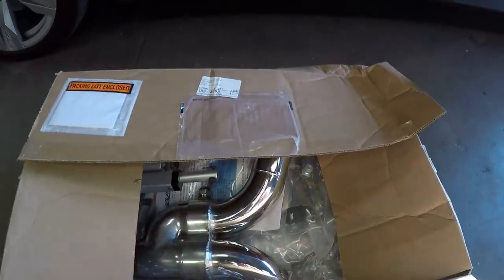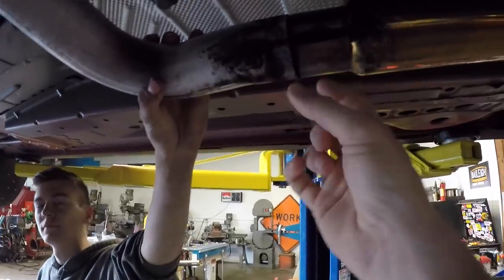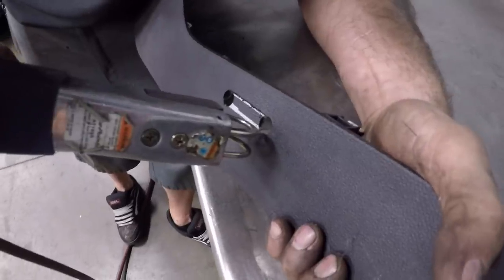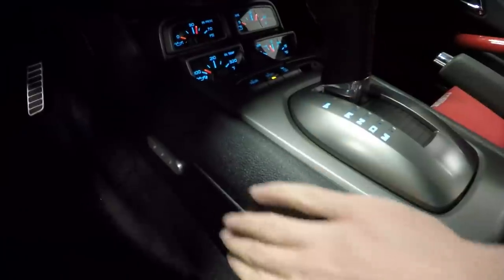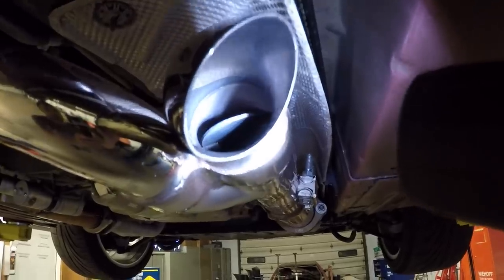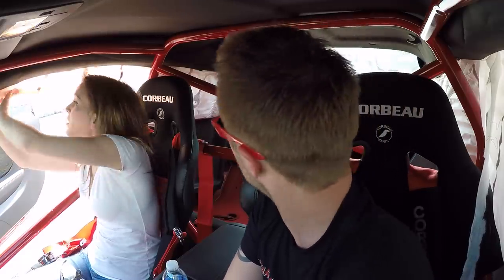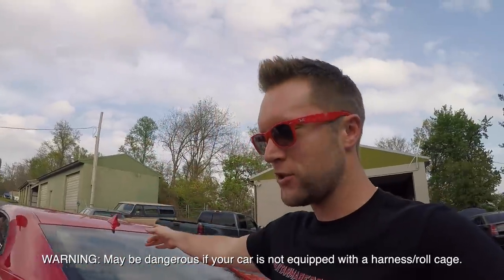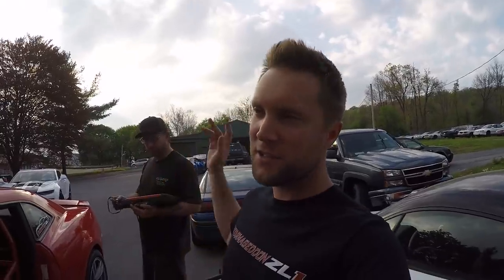LOUD EXHAUST Makes Airbags BLOW at 140mph!!!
GuitarmageddonZL1
Hummelstown, PA 17036